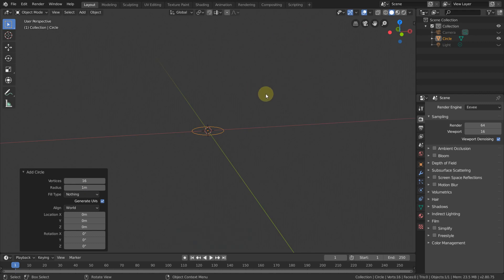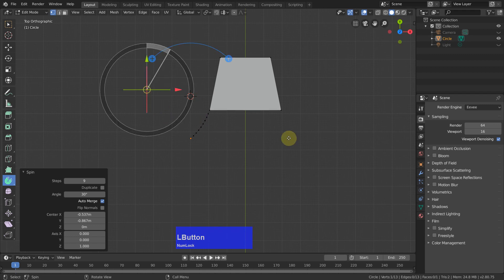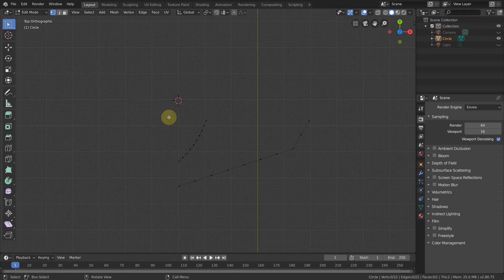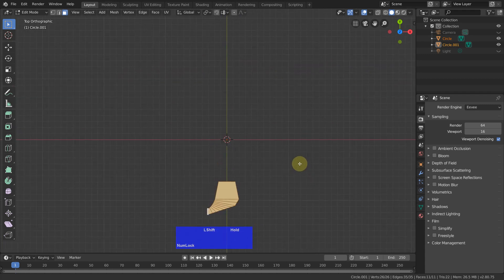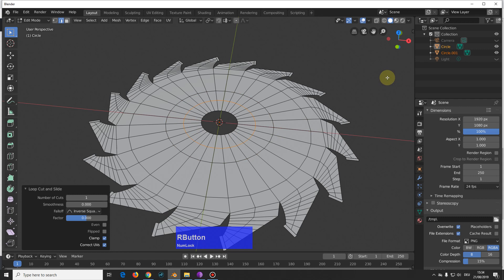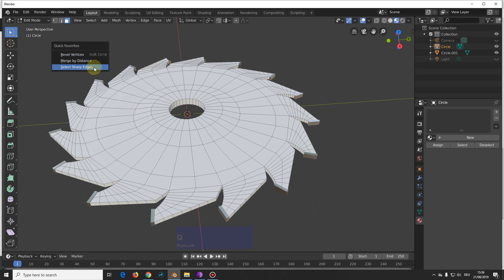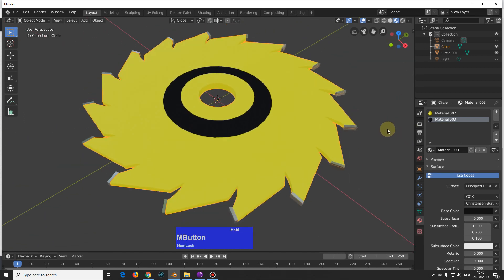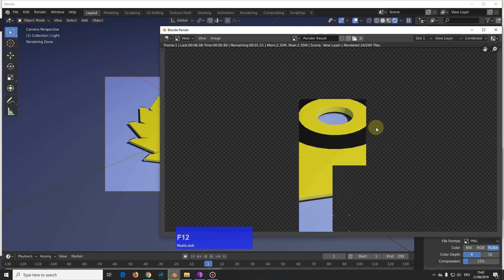A MODO Fans view at Blender 2.80 - Sawblade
Shows additinal uses of the Spin Tool in Blender 2.80